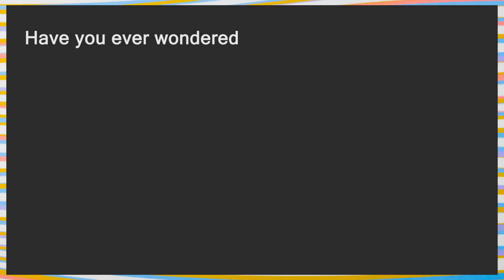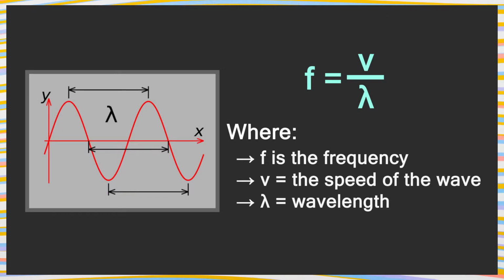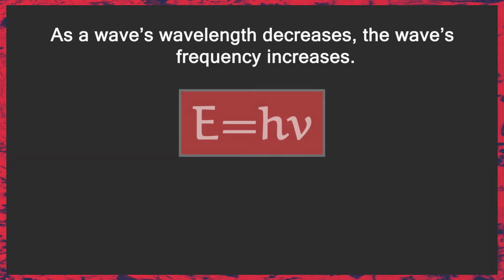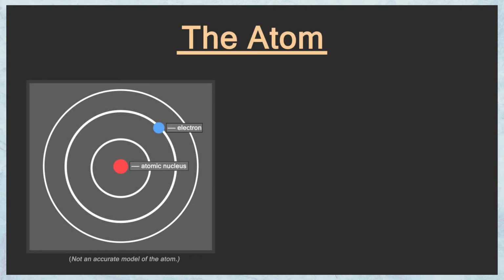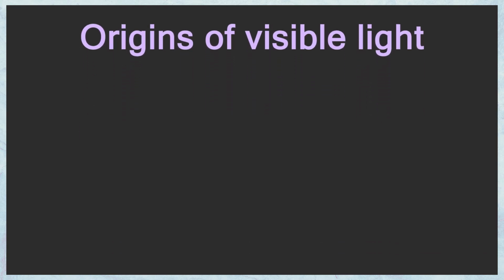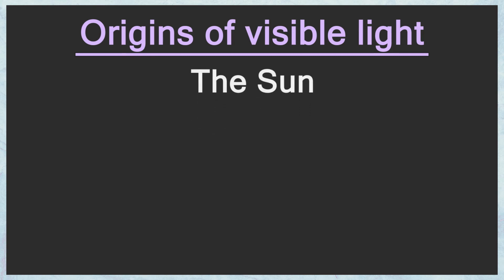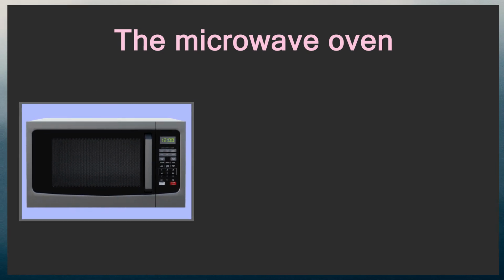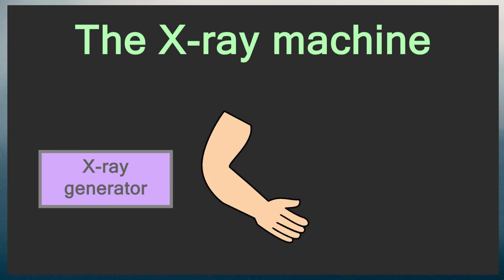The Basics of Electromagnetic Radiation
Electromagnetic radiation is all around us, all the time. What is it? Where does it come from? What does it do? That's the topic of today's discussion.

Philomath is run by two students, John Landry and Brody Jordan, aspiring to pursue a career in engineering. We are eager to learn and share knowledge to those who may not have a straightforward path to learning about what interests them.

Thanks for viewing, please leave any video suggestions, opinions, questions, etc. in the comments section below.